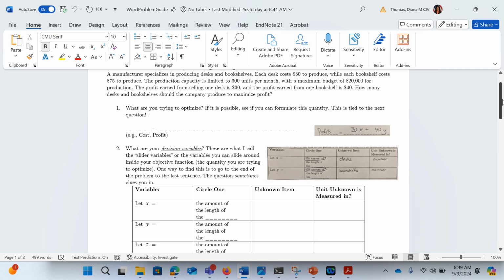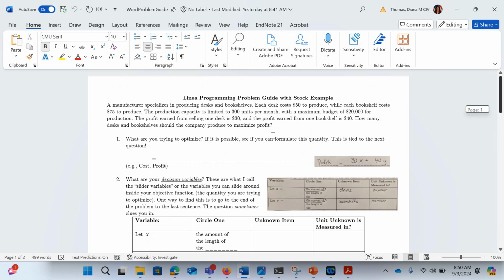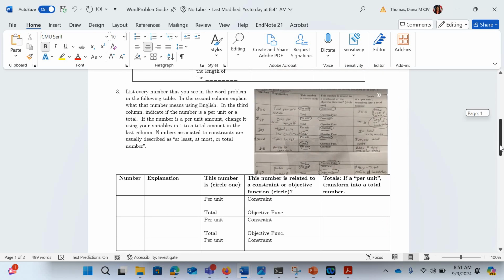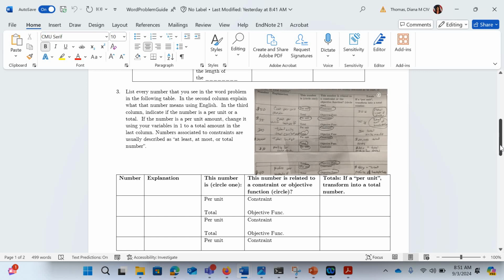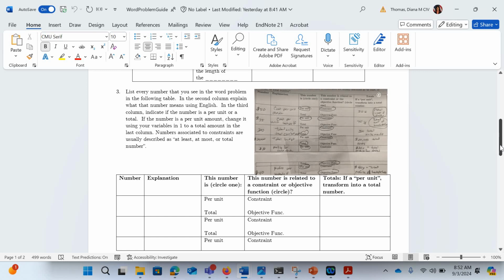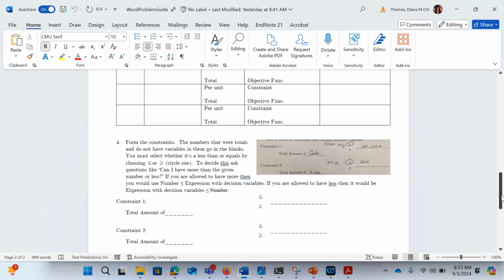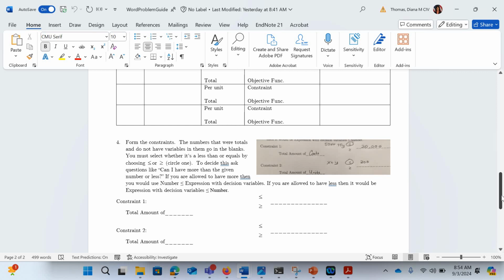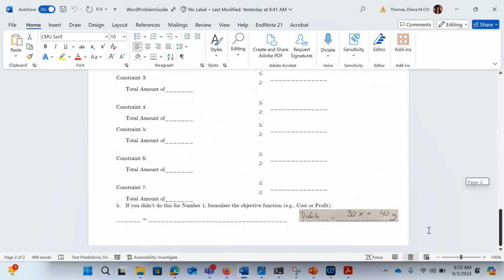How to use the table to write out your linear programming ingredients.